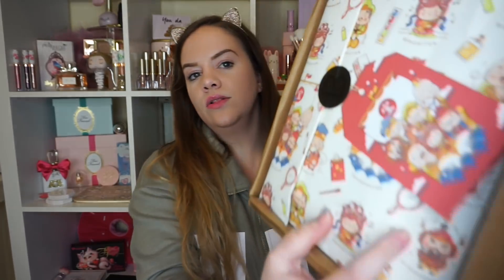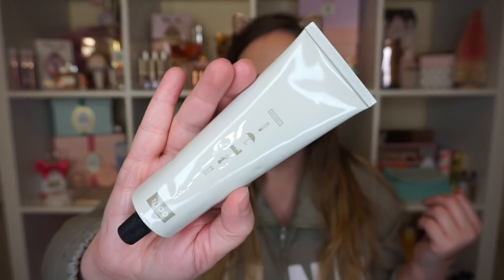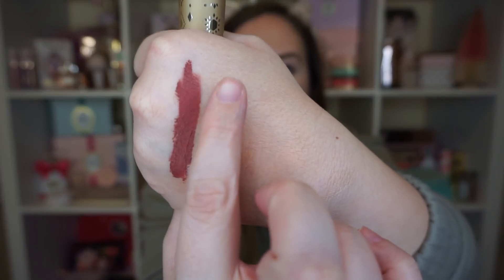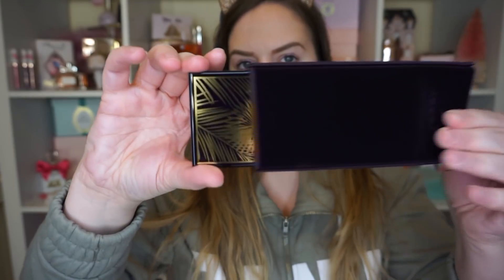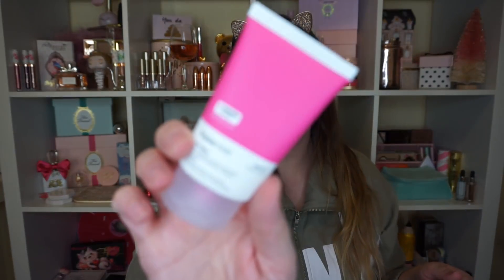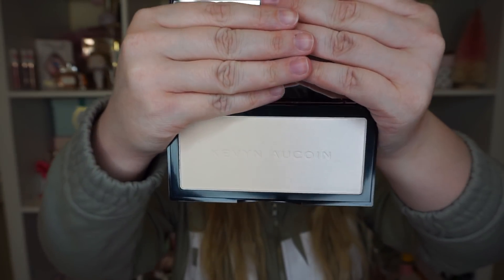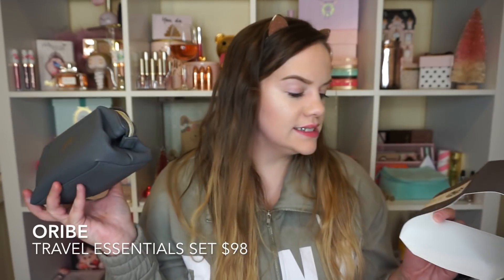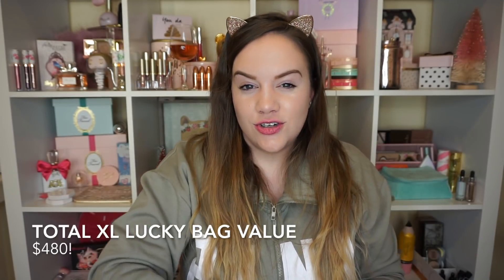BEAUTYLISH XL LUCY BAG UNBOXING 2018 - $480 value for only $150!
Hello my loves! Here's my second unboxing for you! I hope you enjoy!